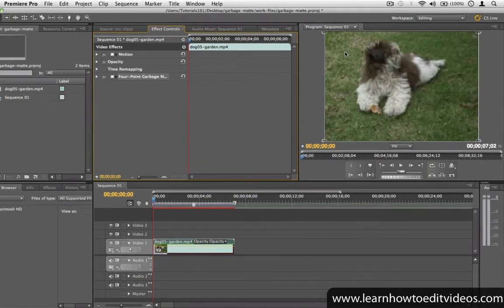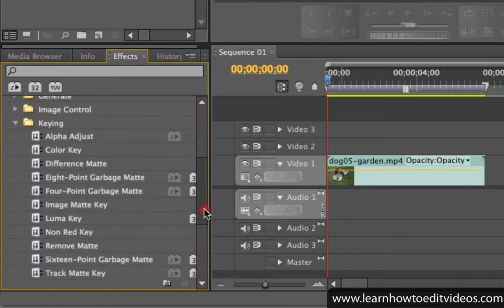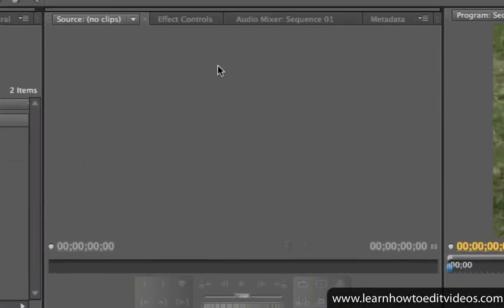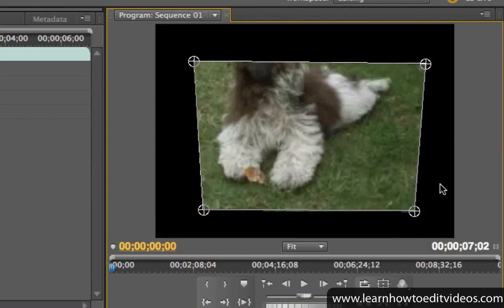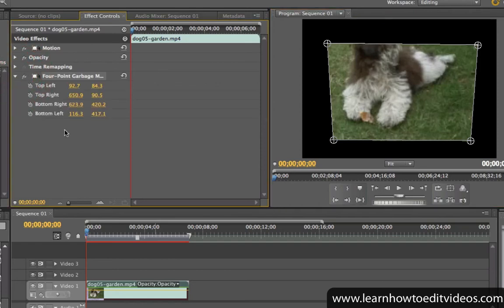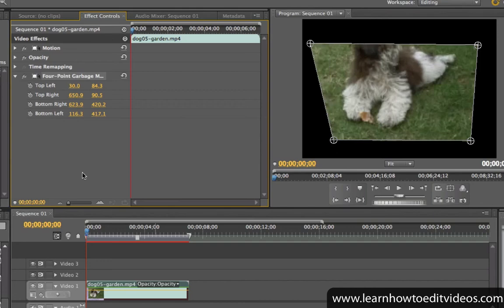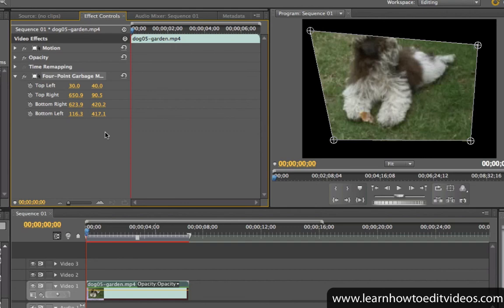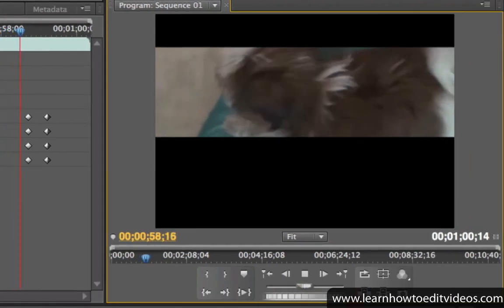The Garbage Matte - Adobe Premiere Pro CS5 Video Tutorial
This quick video shows you how to use the Garbage Matte keying effect in Adobe Premiere Pro CS5.